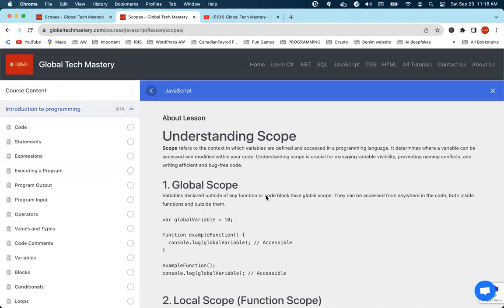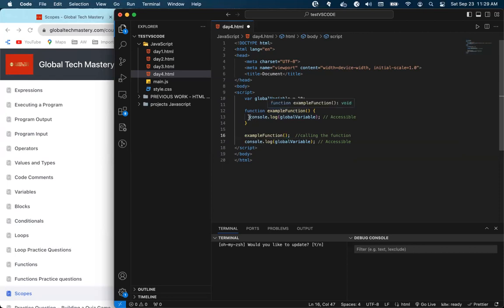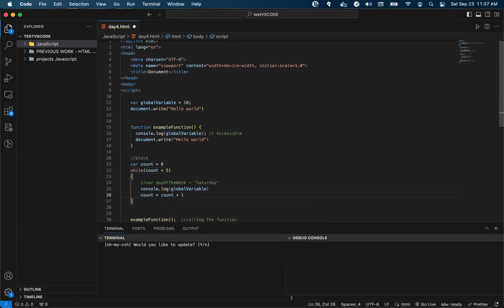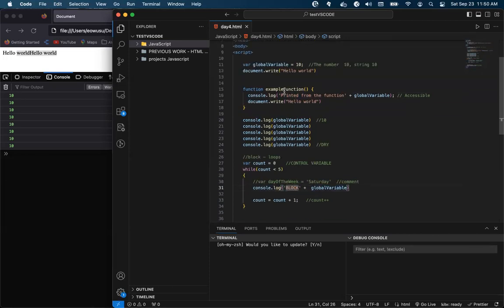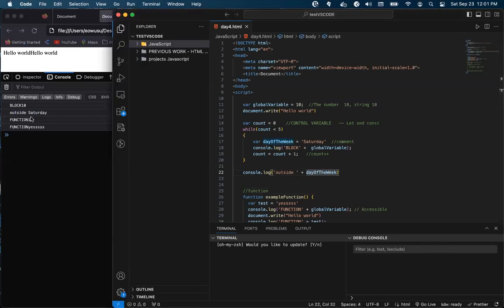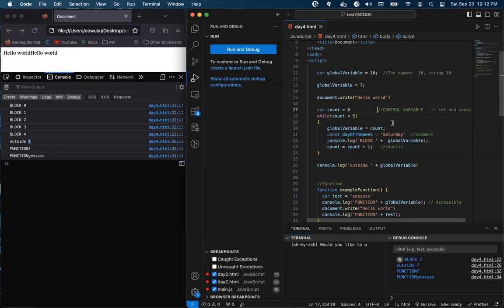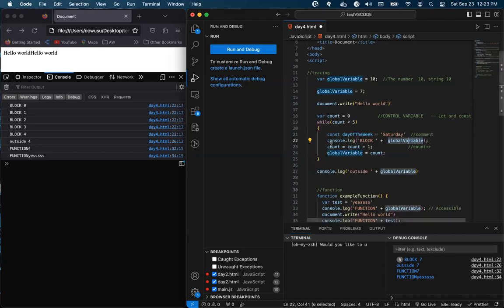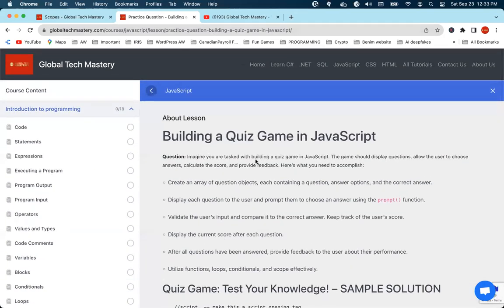Scopes - Demystifying the Scopes of Computer Code: Understanding Global, Function, & Block Scopes.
Description:
🌐 Dive deep into the intricacies of code scope with our enlightening video, "Understanding Scope of Computer Code." Whether you're a novice programmer looking to grasp the fundamentals or an experienced developer seeking to fine-tune your understanding, this video is your gateway to mastering the concept of scope in computer programming.

💡 Scope is the fundamental principle governing how variables and functions are accessible within your code. In this captivating video, we dissect scope into three key dimensions: Global Scope, Function Scope, and Block Scope.

🌍 **Global Scope**: Discover how variables and functions declared in the global scope transcend the boundaries of functions and blocks, affecting your entire program. We'll explain the implications of global scope on your code's organization and performance.

🔗 **Function Scope**: Uncover the power of function scope, where variables and functions exist only within the confines of their parent functions. We'll demonstrate how this concept leads to encapsulation and helps prevent unintended variable clashes.

🧱 **Block Scope**: Delve into the finer nuances of block scope, a relatively recent addition to many programming languages. Learn how variables declared within code blocks (e.g., if statements, loops) are limited to their respective blocks, offering enhanced security and modularity.

🚀 With the help of clear examples and intuitive visuals, we demystify complex concepts, making them accessible to programmers of all levels. Whether you're coding in JavaScript, Python, C++, or any other language, understanding scope is crucial to writing efficient, bug-free code.

🎓 This video is an invaluable resource for:

- Students learning the basics of programming.
- Developers aiming to level up their coding skills.
- Architects and tech leads designing scalable, maintainable systems.
- Anyone curious about the inner workings of computer code.

🔔 Don't miss out on this opportunity to enhance your programming prowess. Click play, embark on your scope journey, and become a master of code organization and efficiency! 🚀🔥